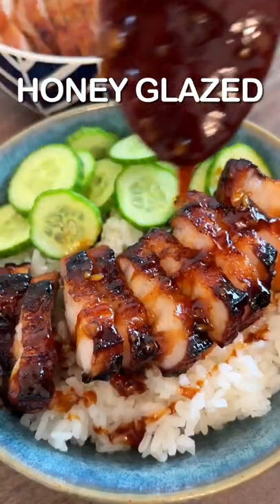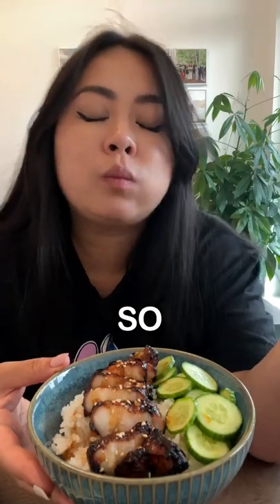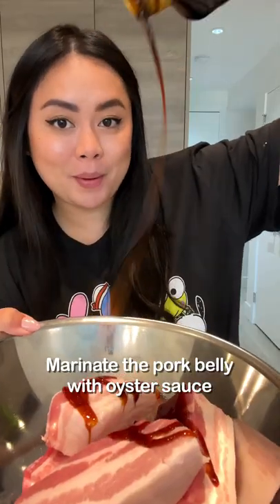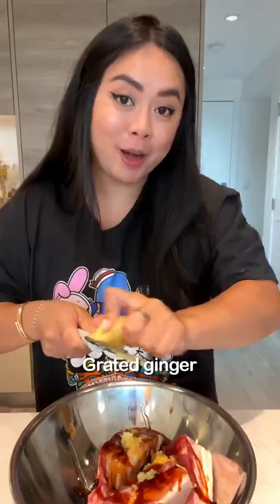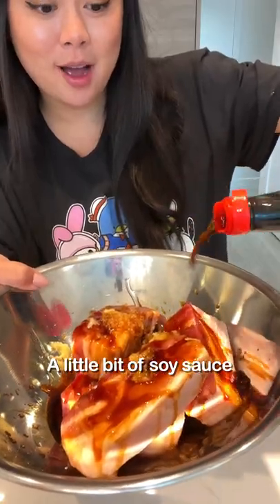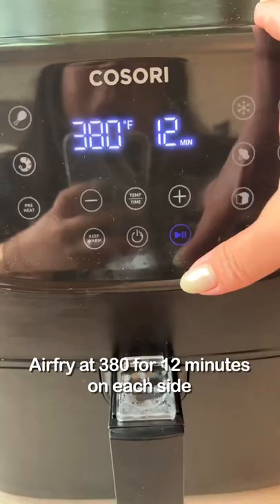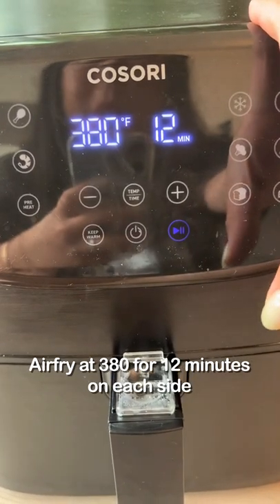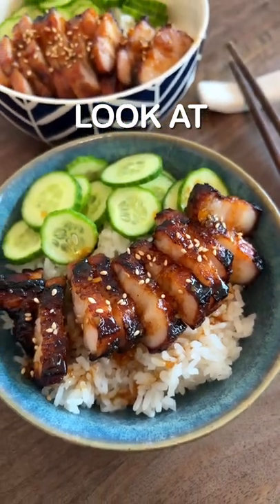I'm not even trying to be dramatic, but you NEED to try this!